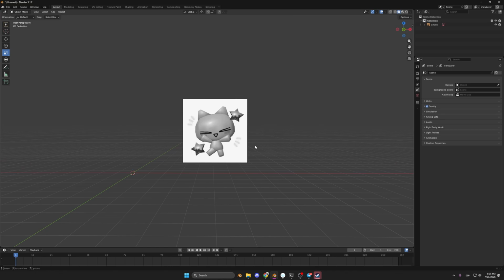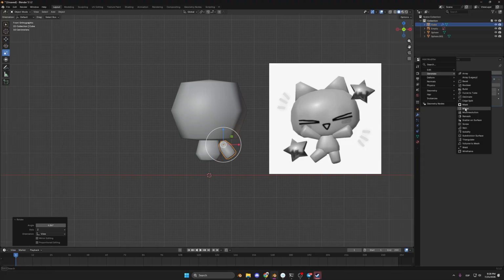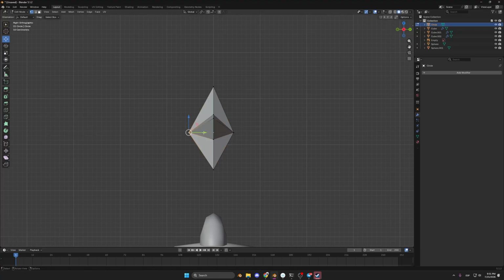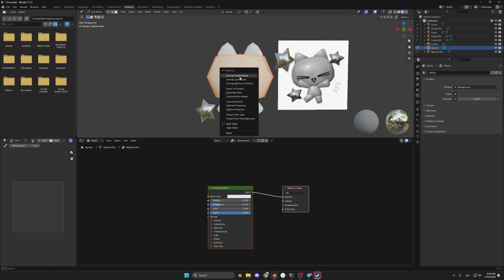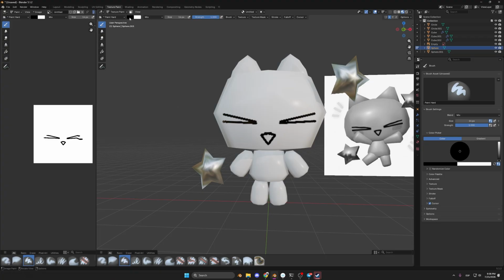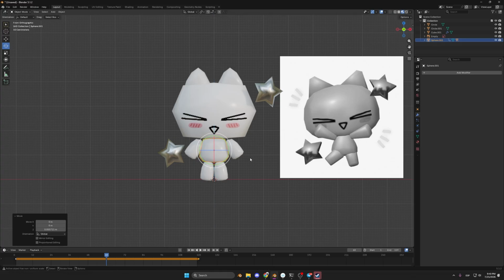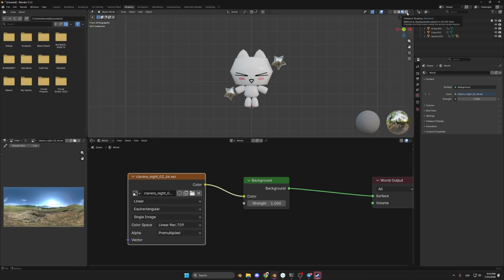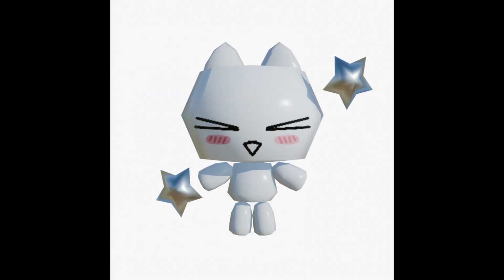HOW TO MAKE A PS1 STYLE CAT IN BLENDER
Learn how to model a low-poly PS1-style cat in Blender with this beginner-friendly tutorial! I'll walk you through the entire modeling process step by step, using simple techniques that are easy to follow.